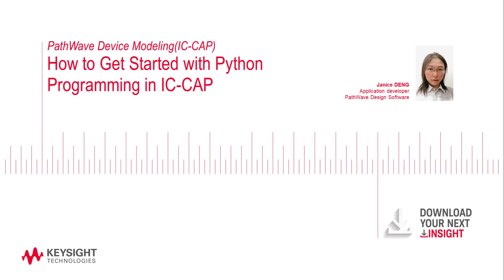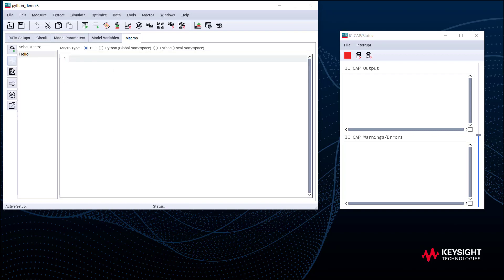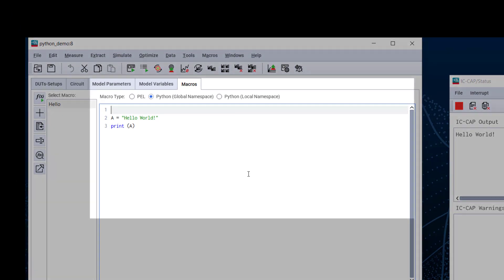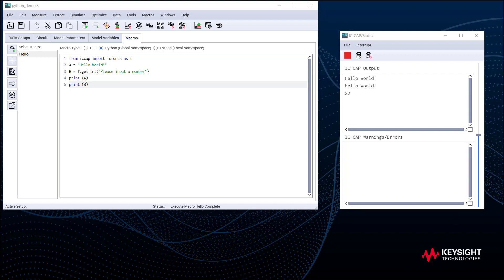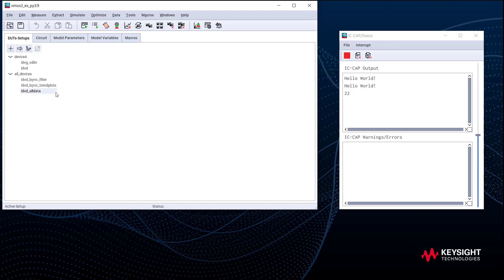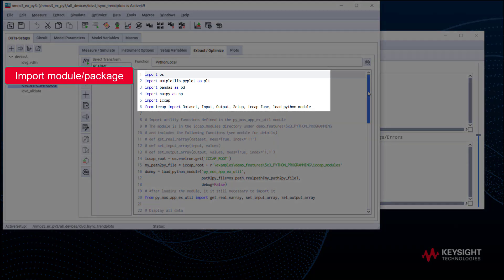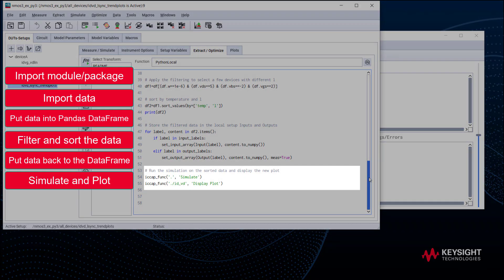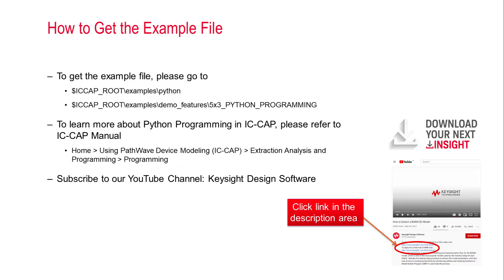How to get started with Python Programming in IC-CAP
his short video introduces how to get started with Python programming in PathWave Device Modeling (IC-CAP).